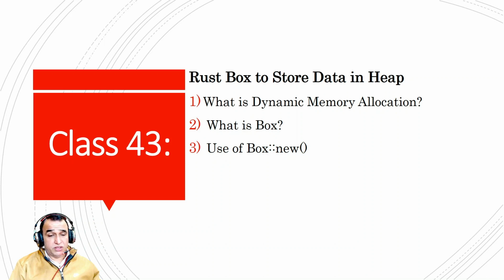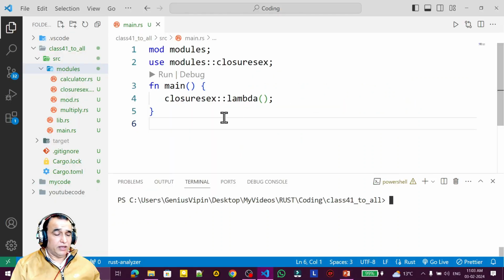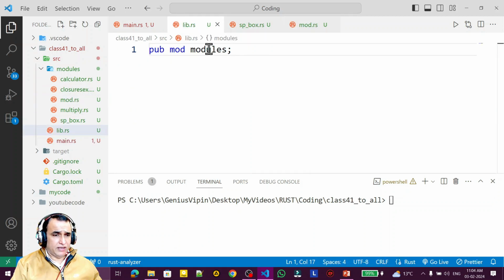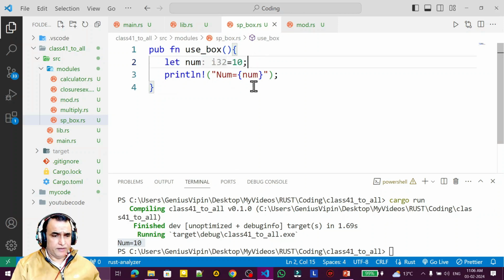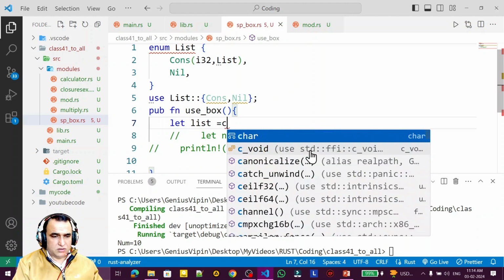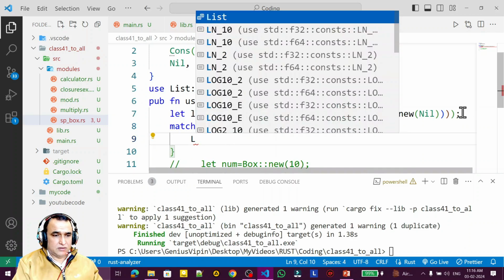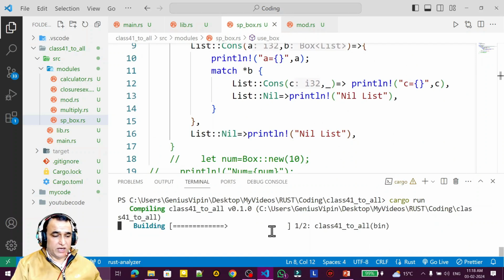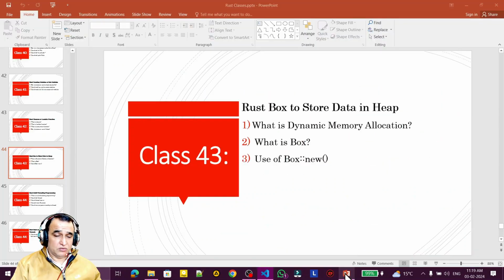How Box (Smart Pointer) Store Data inside Heap in Rust | Rust Tutorial -43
Rust Smart Pointer Box to Store Data in Heap

rust tutorial
rust box
rust smart pointer box
box in rust
Cons list in rust

Chapters:
0:00 Introduction
5:00 How to store variable in Heap
5:40 How to store cons list in Heap